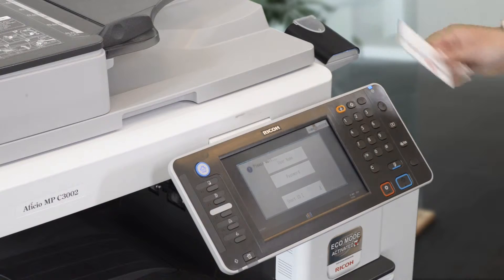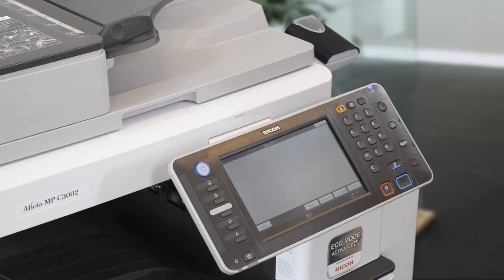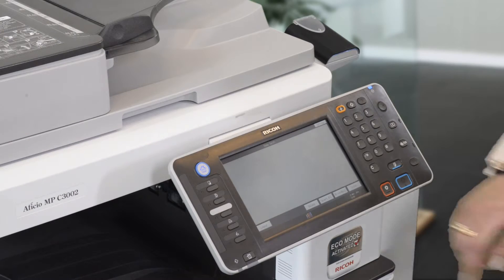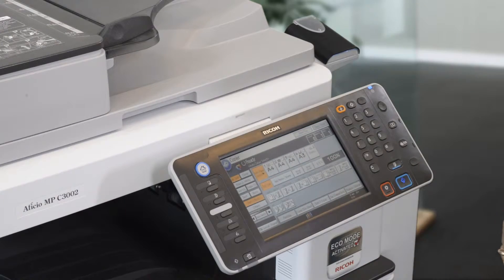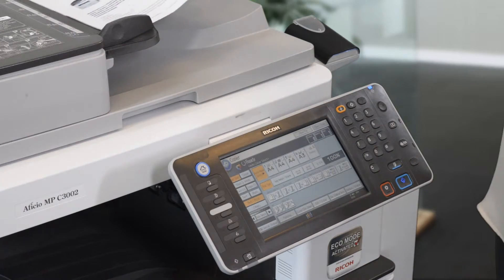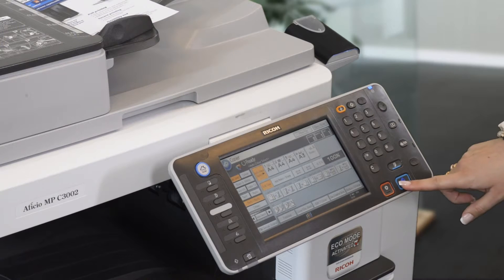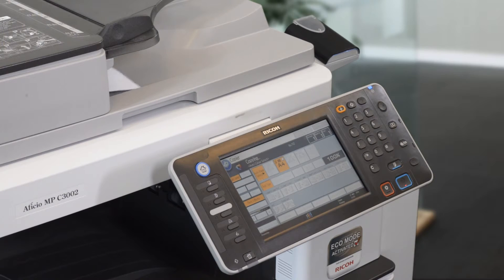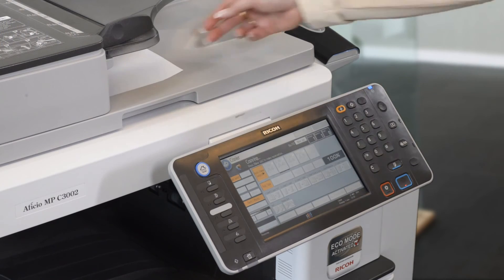Copy accounting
How to make copy when Ubiquitech solution is installed on the MFP